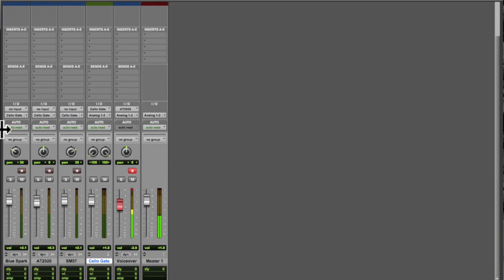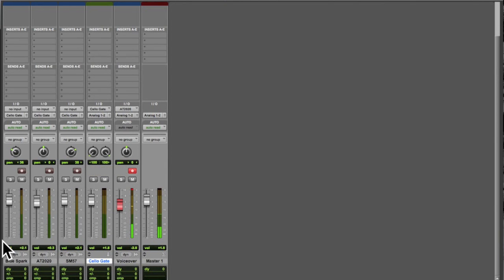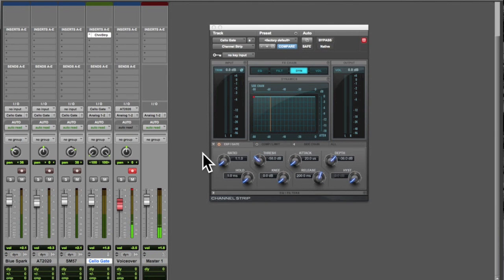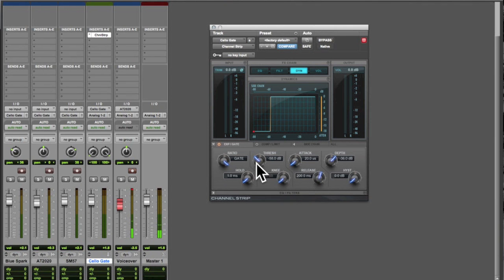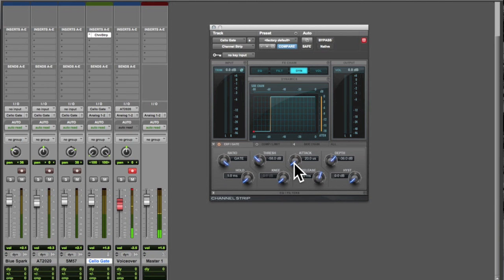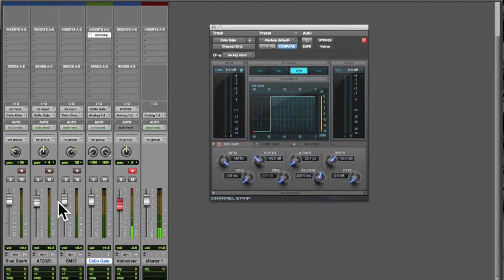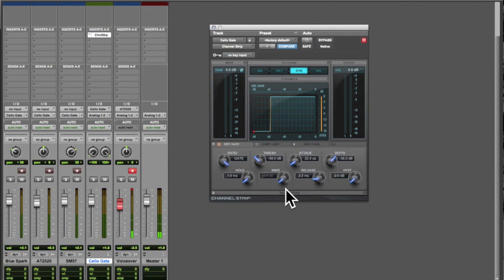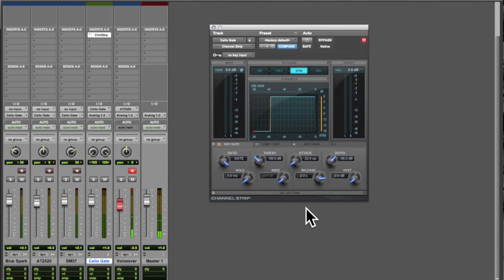Intro to Music Production Week 4 - Using a Noise Gate in Pro Tools 10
Week 4 Assignment for Coursera/Berklee School of Music class "Introduction to Music Production" Spring 2013